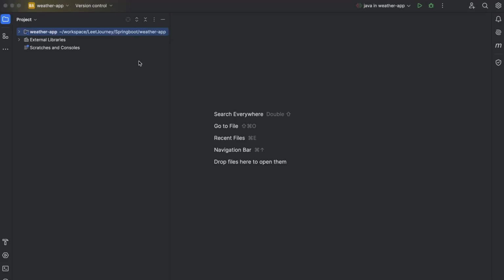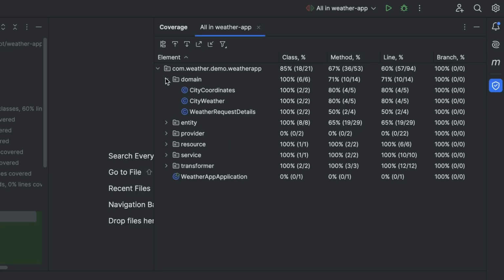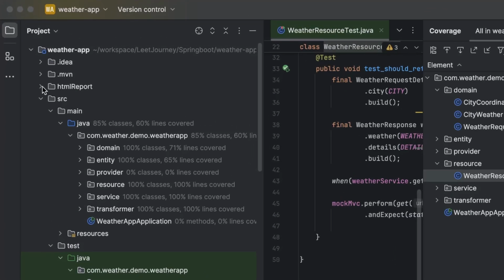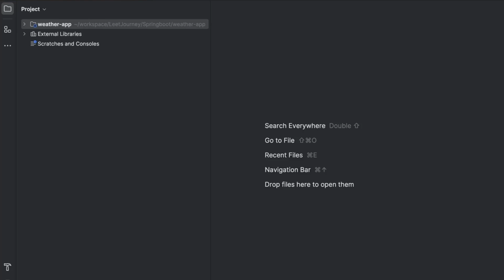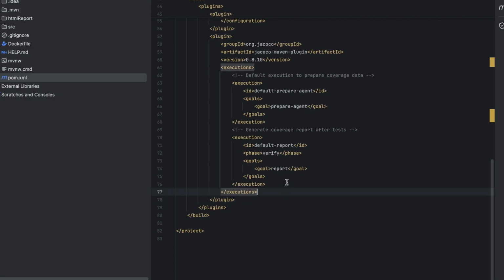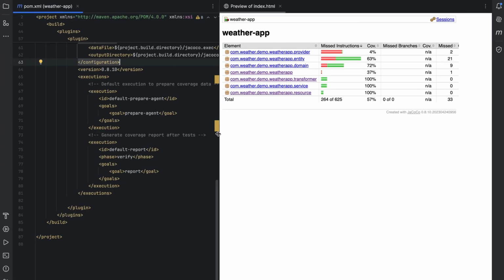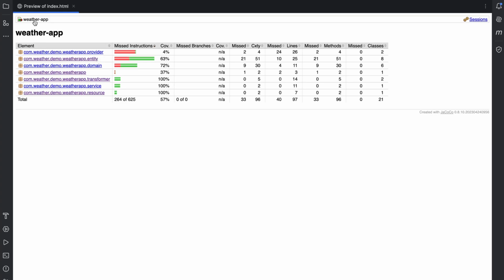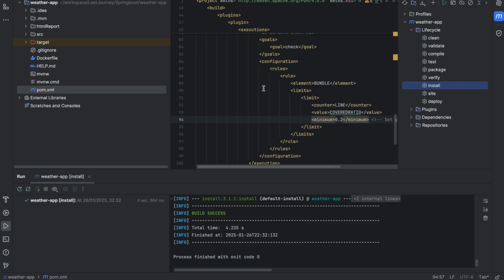JaCoCo Java test coverage - Springboot app with example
Java Test Code Coverage | JaCoCo and IntelliJ coverage plugin | Springboot app with Example

📚Chapters
0:00 Intro
0:22 What is test coverage
0:34 Why is test coverage important
01:07 IntelliJ Code Coverage Plugin
4:26 JaCoCo
6:40 JaCoCo example report
7:46 JaCoCo fail build rule
8:53 Outro